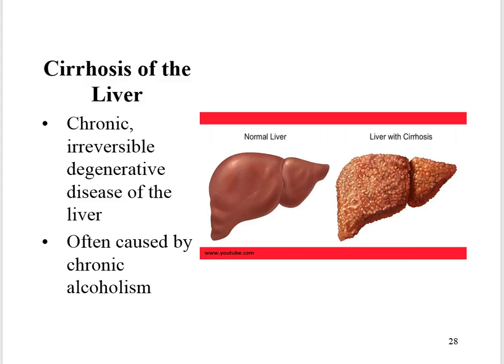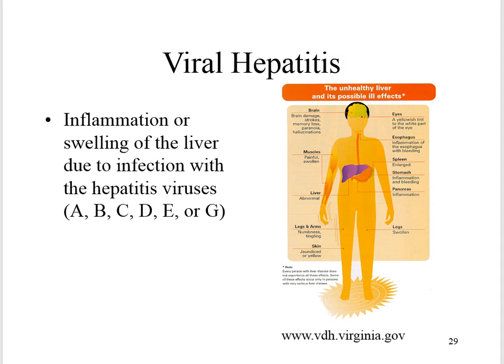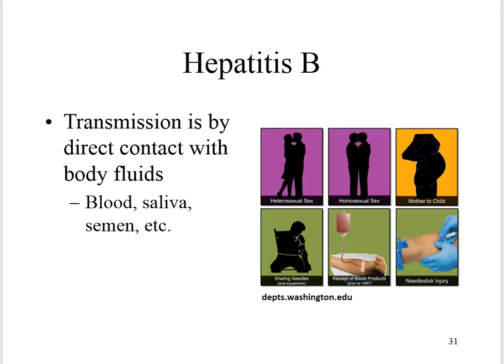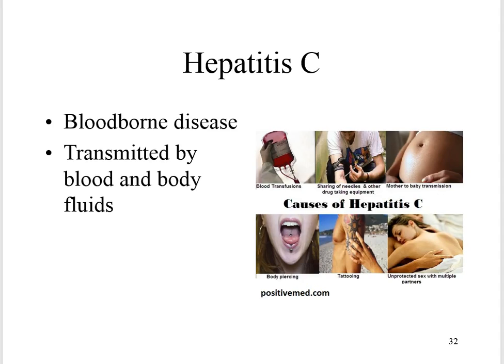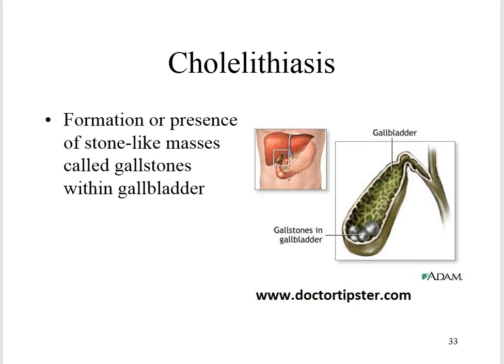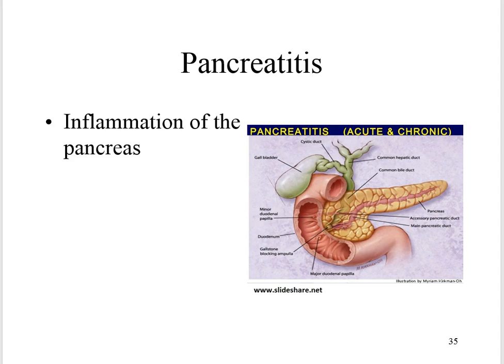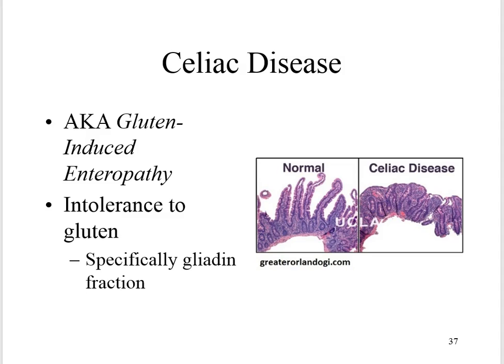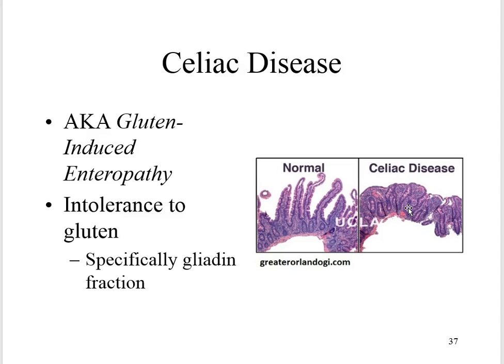DC of the GI System part 2